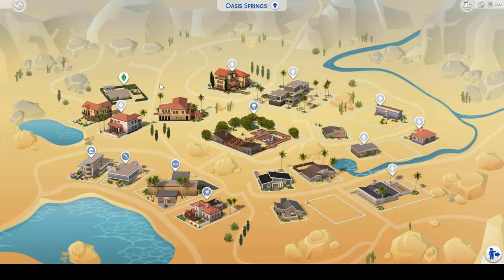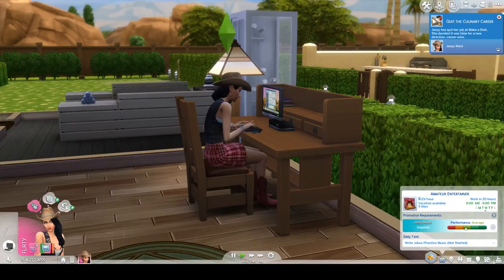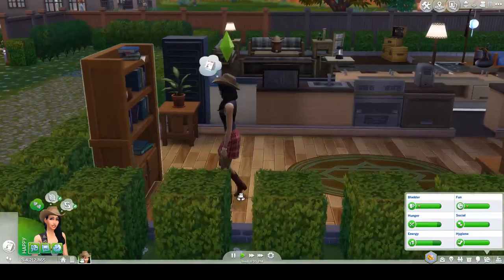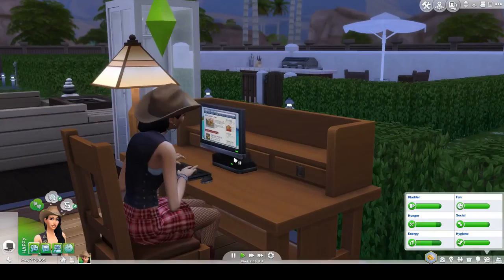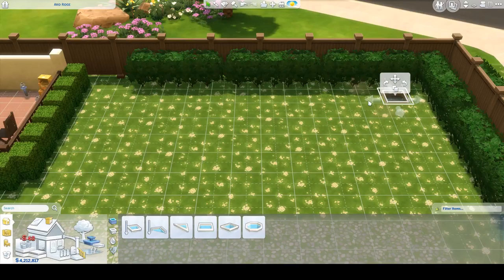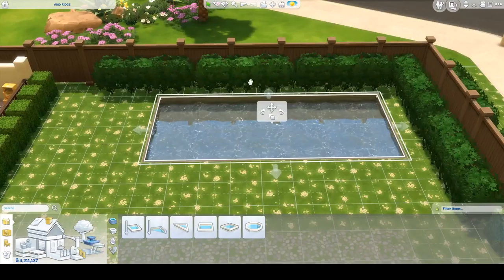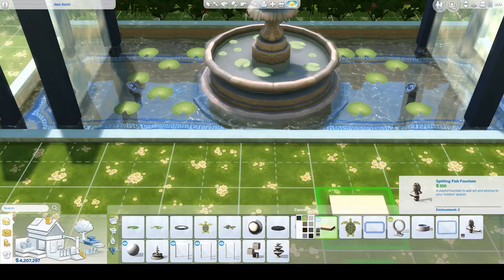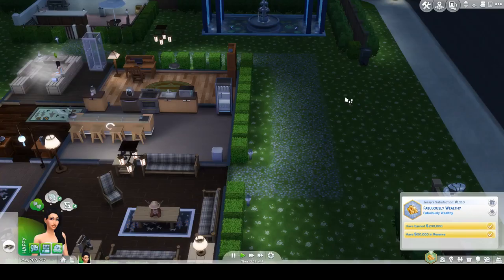The Sims4 (Jessy West) (3)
The Sims4
Thought I get into playing w/ my
sim "Jessy West" a little country girl
who likes Entertainment do some singing
Sorry, Guys, my web cam is still being stubborn
I don't what is going on w/ "OBS" seems to work fine w/ other games O.o idk very odd!! if yall have any ideas & helping me out plz leave comments below but only POSTIVE ONES!!
I still don't know how to edit my stuff I am very slow at learning all of this editing stuff have not gotten around to learning it  I would like some to teach it to me 1on 1 I am a pretty good learner :-D